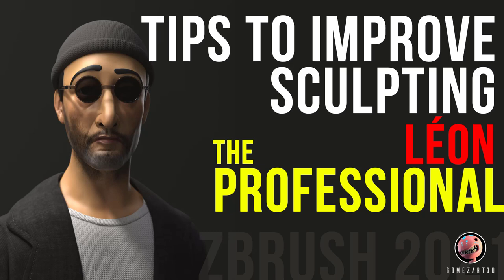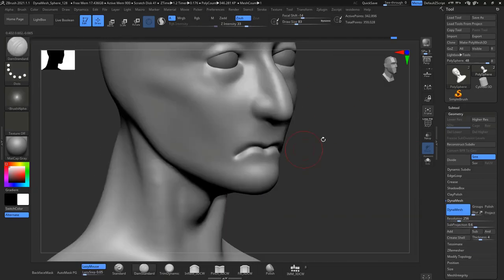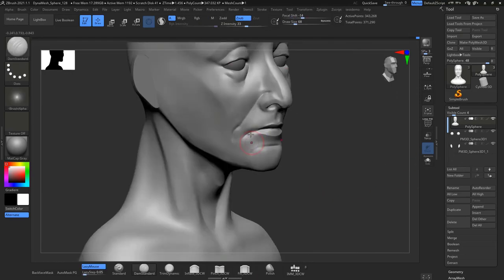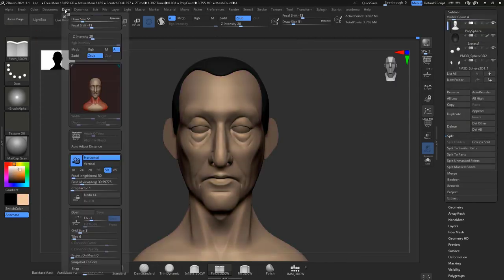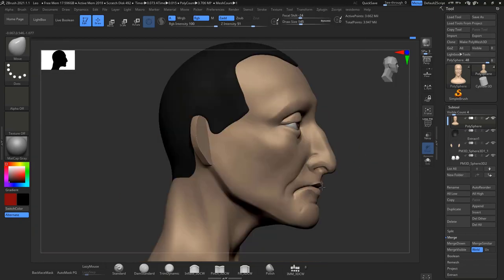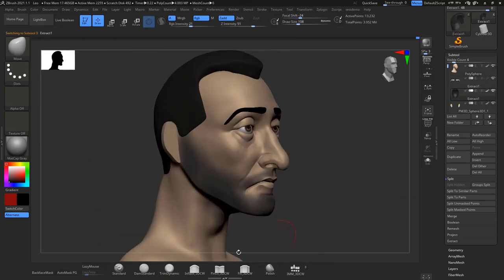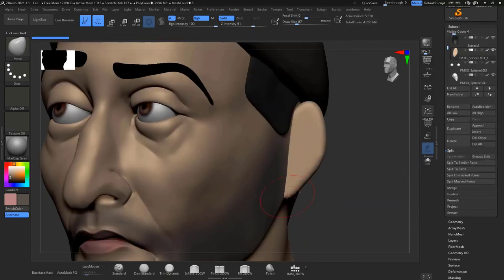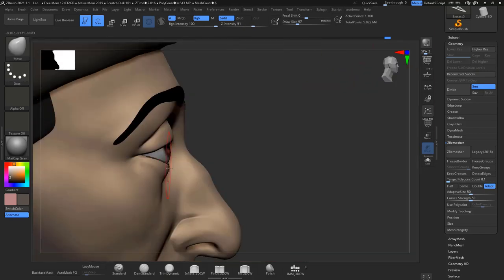Sculpt in Zbrush 2021 like the Professional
Hello Guys, On today's video I will be showing How to Sculpt in Zbrush 2021 like the Professional,  not like the professional but this is a video in which I will be sharing a a couple of tips on how to improve your digital Sculpting techniques.

MUSIC
The Sound of Rain by Sappheiros